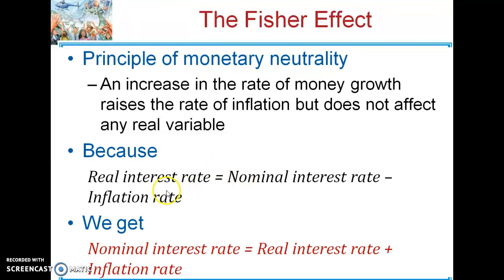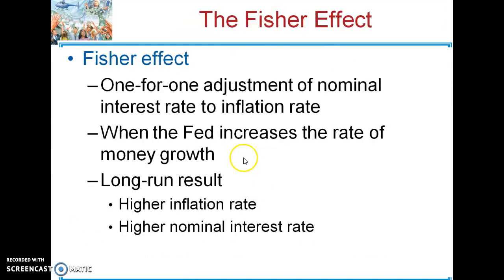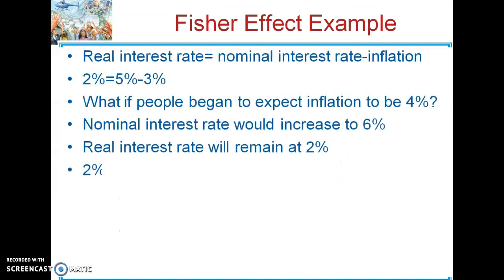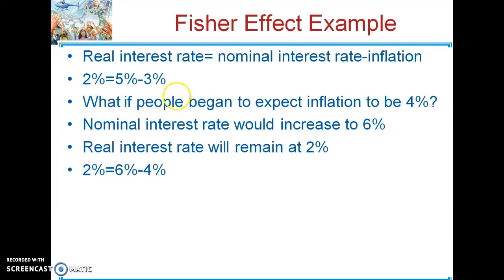The Fisher Effect